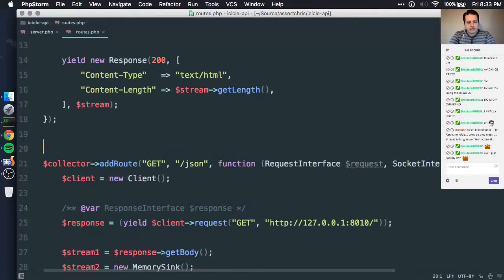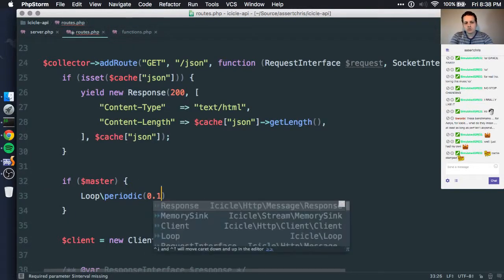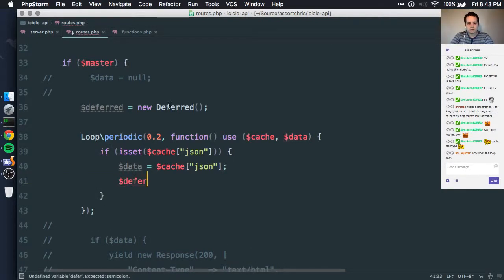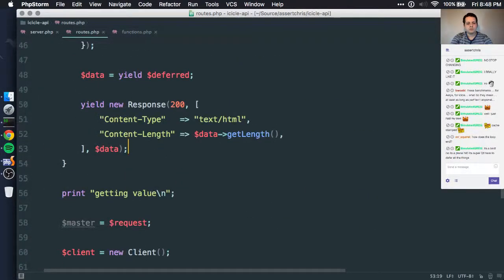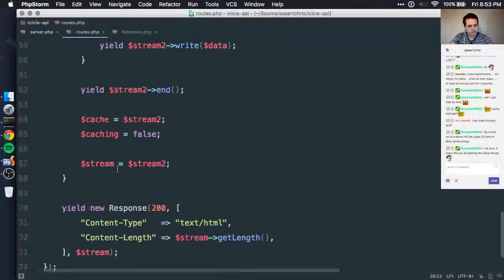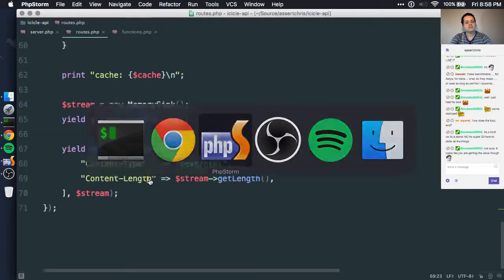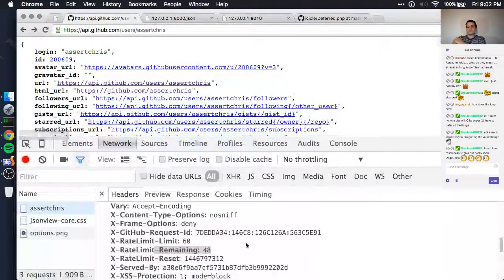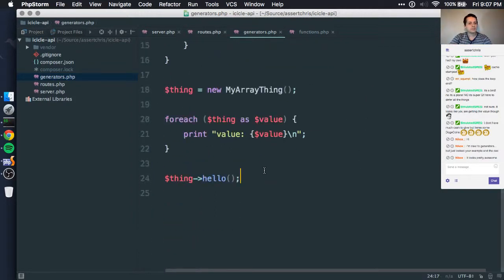Daily Code #14 - Sweet, sweet PHP APIs (Part 2)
Today we implement and benchmark an Icicle-based PHP API.